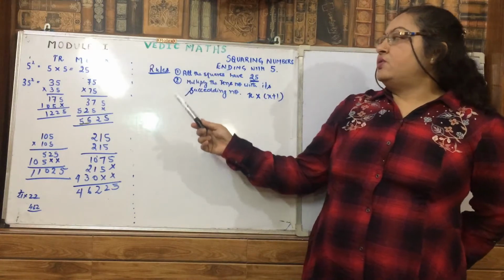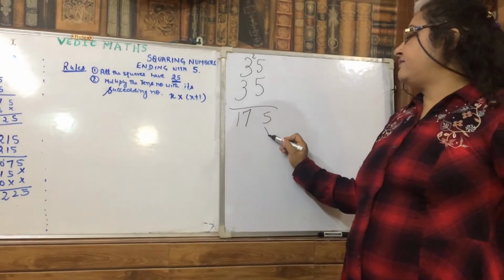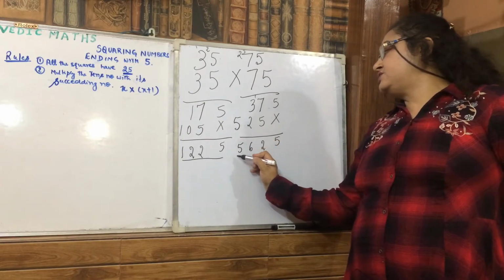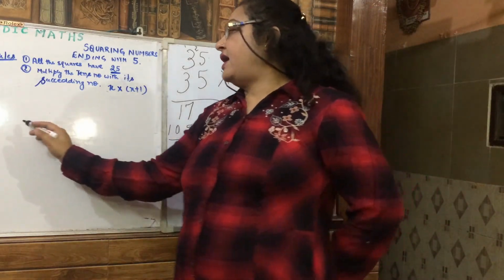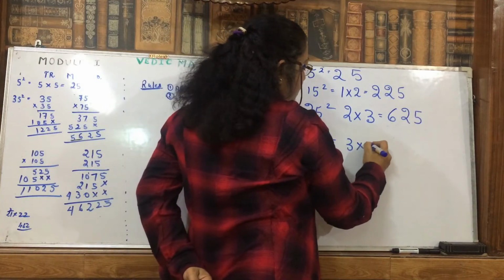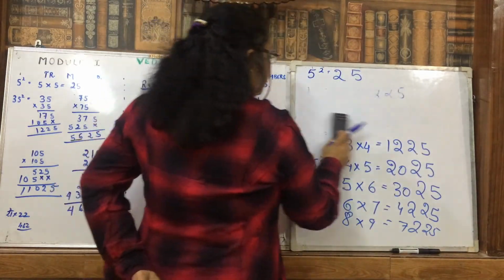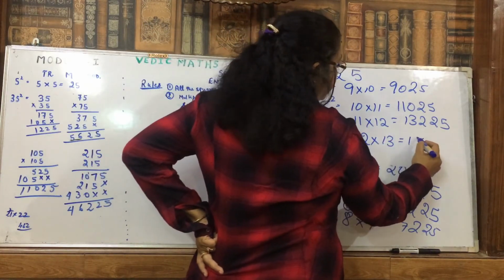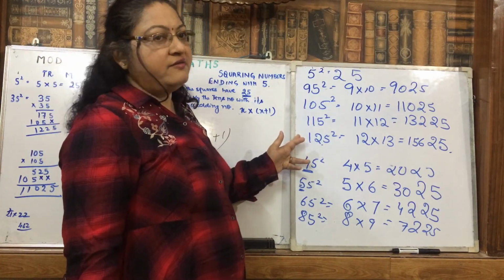Vedic Mathematics Module I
ONE OF THE ANCIENT TECHNIQUE IN INDIA TO TEACH MATHEMATICS WITHOUT CALCULATOR . EASY TIPS AND TRICKS TO CALCULATE IN SECONDS

Anjana Baliga, Founder and CEO AdiVinayak Creations is a Certified Life Coach, a Public Speaker, a Certified Past Life Regression Hypnotist, an Entrepreneur, and a Memory Trainer. She is a transformer for Positive personal Development. Her Workshops and Seminars have created a profound and influential effect in bringing true inner transformation of the Self through Meditation, aligning Mind, Body and Soul.  . Thousands of student and professionals have benefited by attending her Workshops.